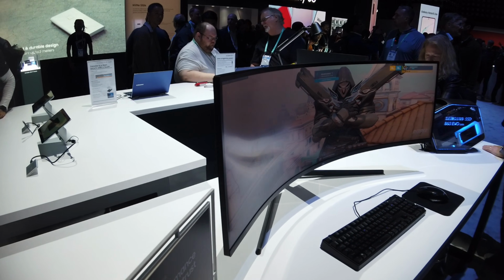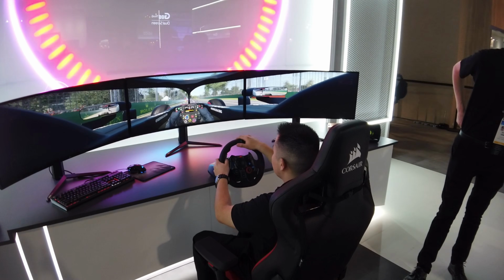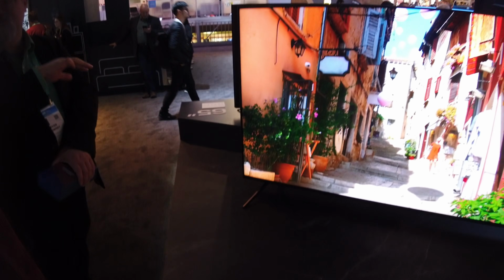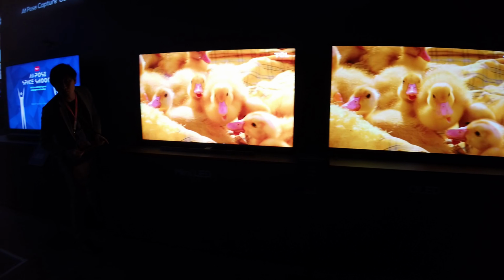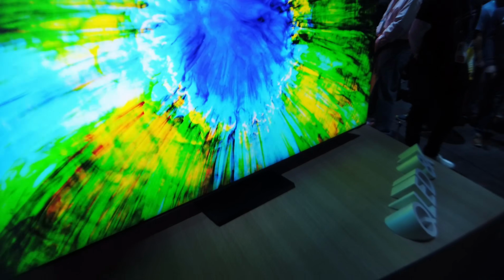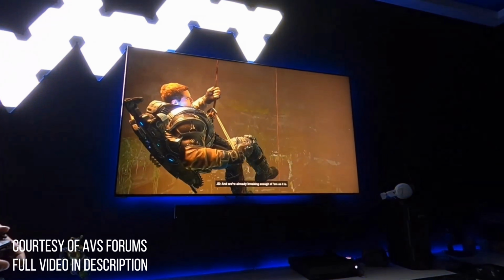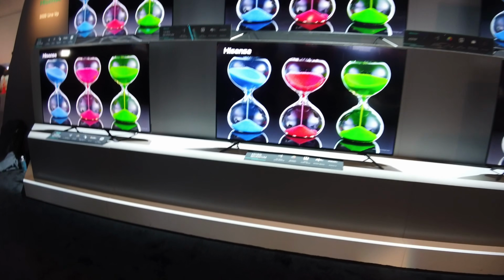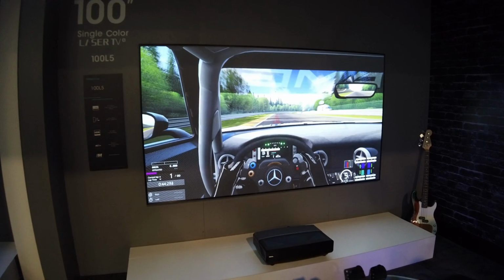Best and worse TVs from CES 2020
CES 2020 is over and here is my take on the new TVs Monitors and UST laser projectors from the show, from Samsung, LG, Sony, Vizio, TCL, let me know what you think.

You can also buy products I have review from these Amazon links:
4K HDR TVs

TV Wall mount by Fleximounts:

TWS Earbuds:

Creative Outlier Air: